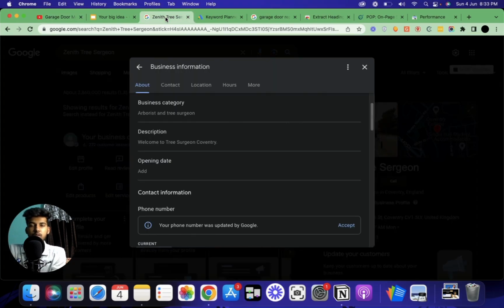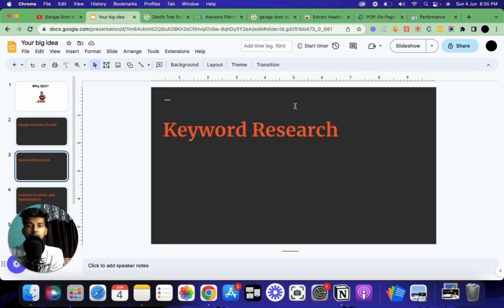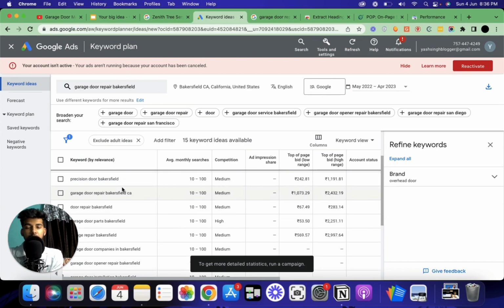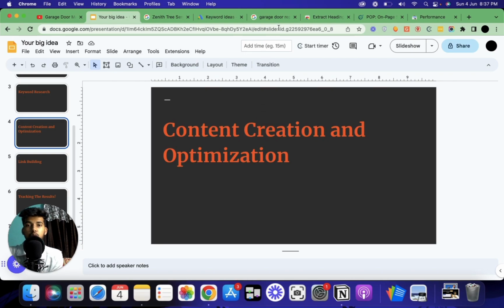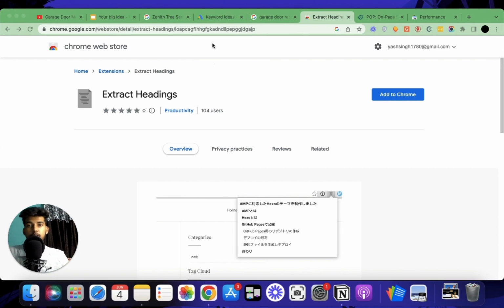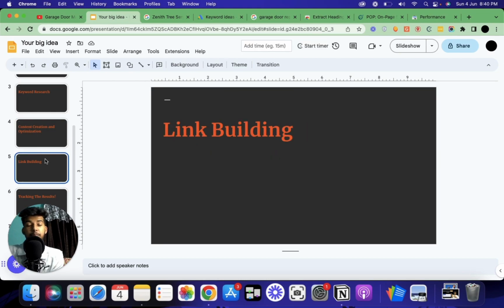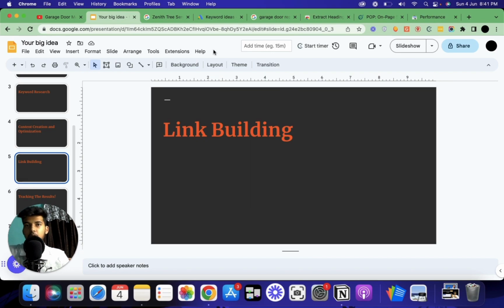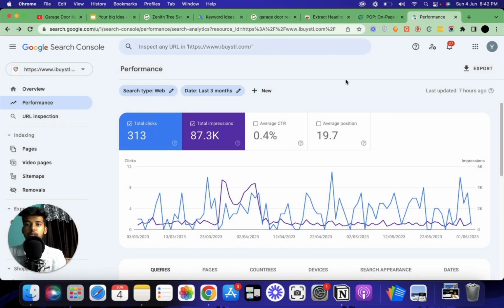Double Your Garage Door Repair & Installation SEO Traffic in 90 Days: Garage Door Service SEO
Looking to boost your garage door repair or installation business? Discover the power of SEO (Search Engine Optimization) and how it can help you attract more customers, increase revenue, and stand out from the competition.

Learn about targeted online advertising, on-page optimization, local SEO, and other SEO techniques that will take your garage door business to new heights. Don't miss out on this opportunity to unlock your business potential with strategic SEO strategies!